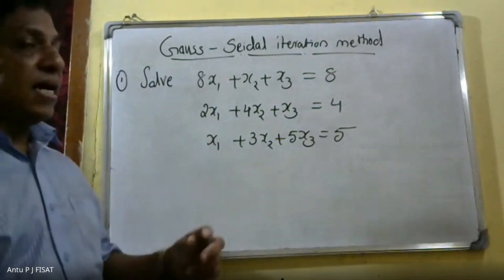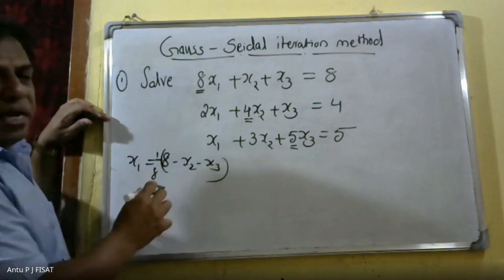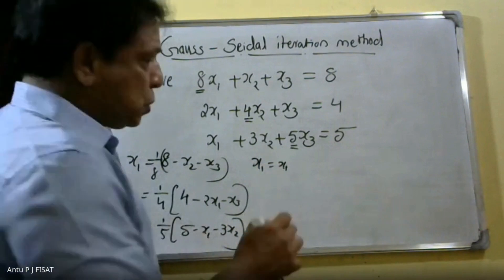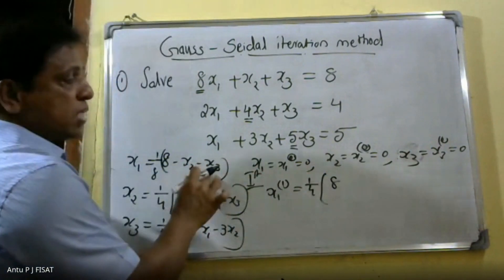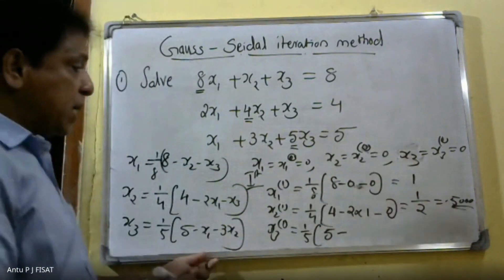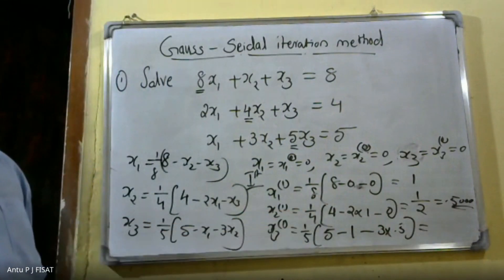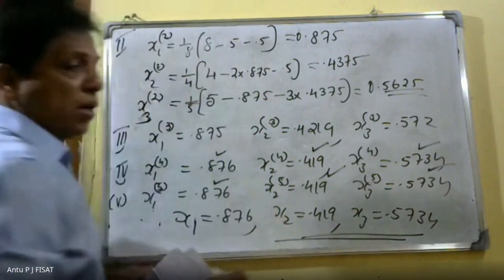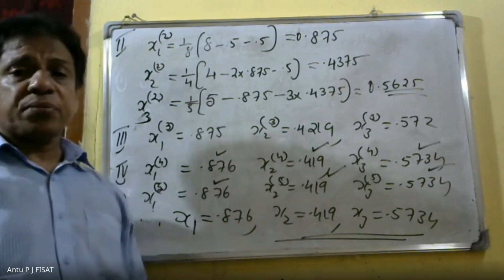NUMERICAL METHODS-II | MODULE 5 | PART 2 |MAT 202| 2019 SCHEME| B.TECH KTU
This video lecture contains , Solution of linear systems-Gauss-Siedal method, Jacobi iteration method , Curve-fitting-fitting straight lines and parabolas to pairs of data points using method of least squares Solution of ODE-Euler and Classical Runge-Kutta methods of second and fourth order  Adams-Moulton predictor-corrector methods  1